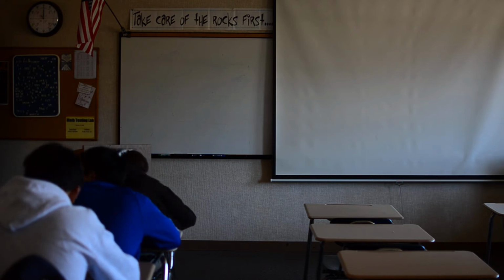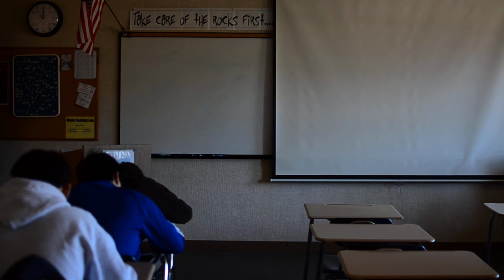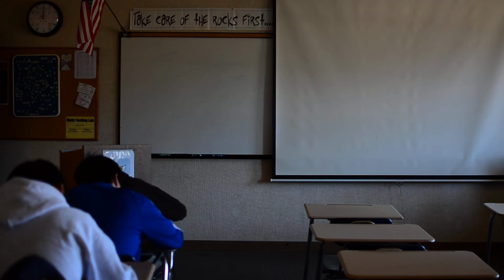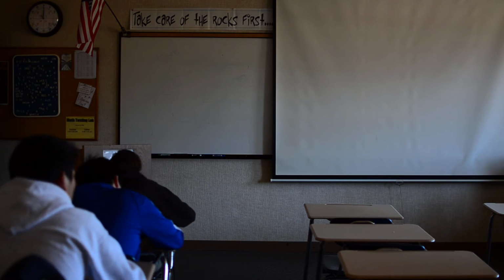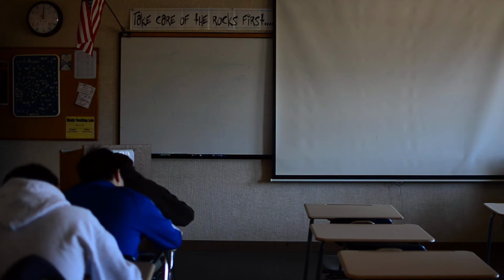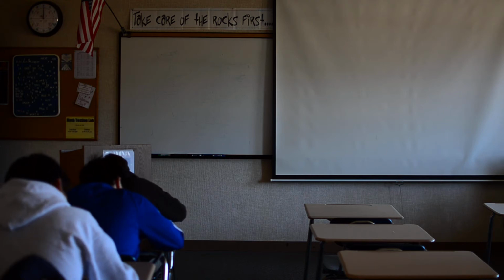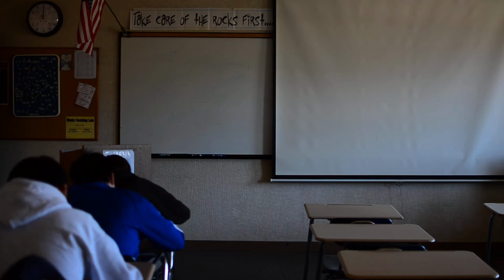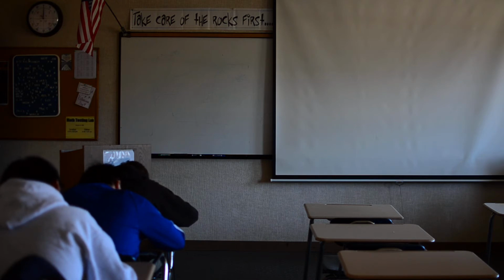Math HL 2 March 9th Part 1